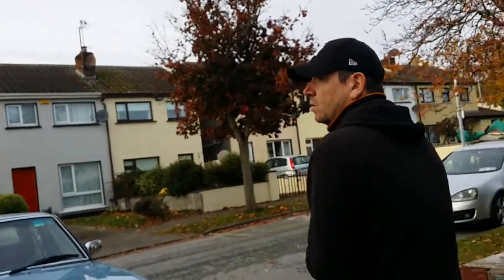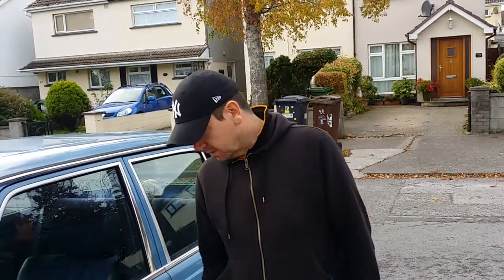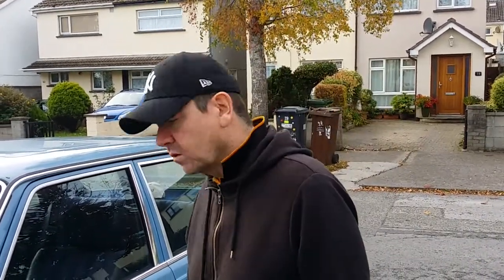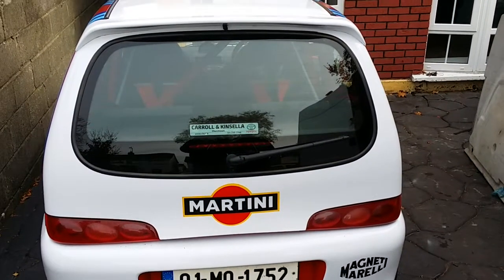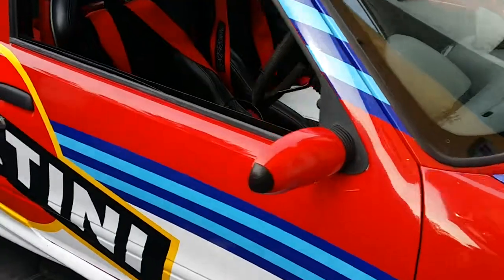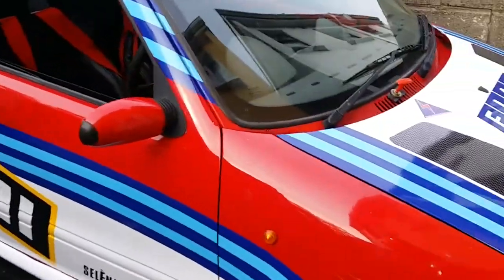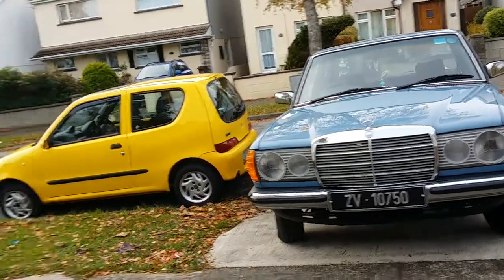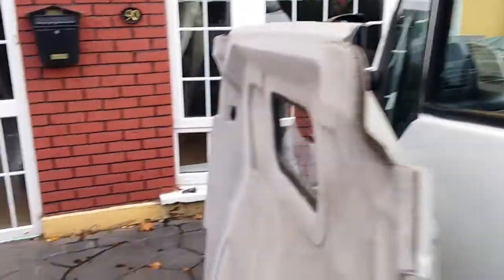Quick update on whats been happening fiat seicento hillclimb car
fiat seicento hillclimb car